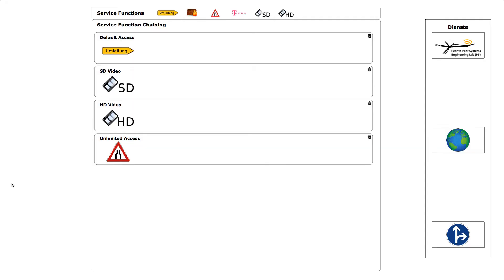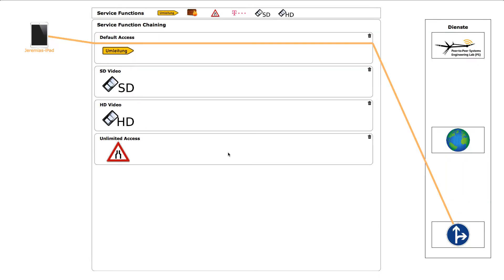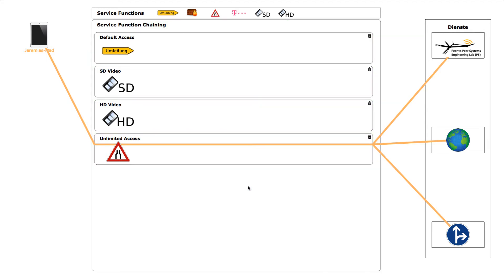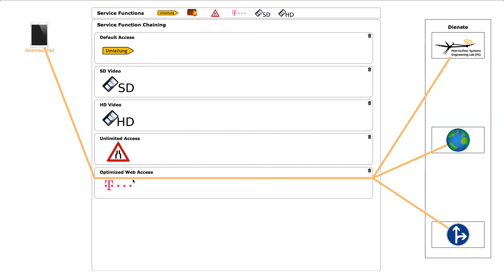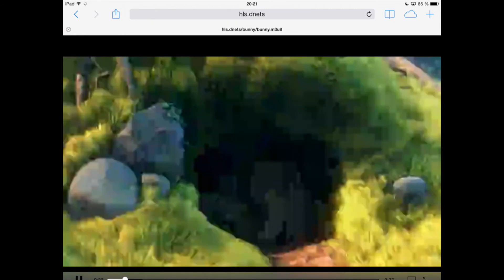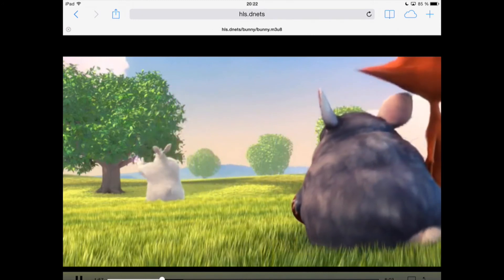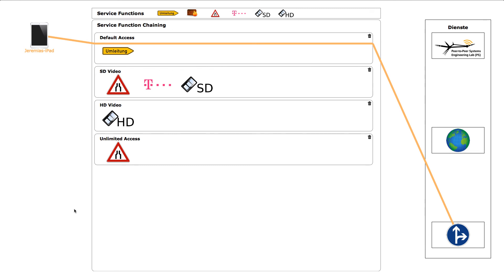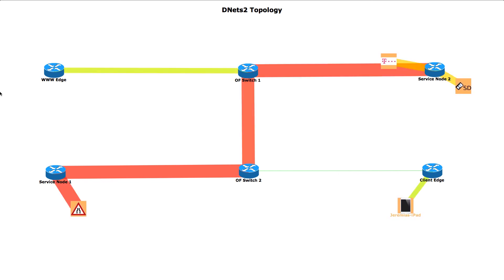SDN Service Chaining Demo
In this demo, a proof-of-concept implementation of a recently proposed fully software-based service chaining approach with network service function isolation is presented. The prototype runs on standard hardware and includes a set of exemplary network functions to show the general feasibility of the approach. Furthermore, it shows the application of the high-level API of the system by using it to integrate an operator and a customer self-service portal. The demonstration setup comprises real mobile devices and runs on an OpenFlow testbed using state-of-the-art hardware switches.